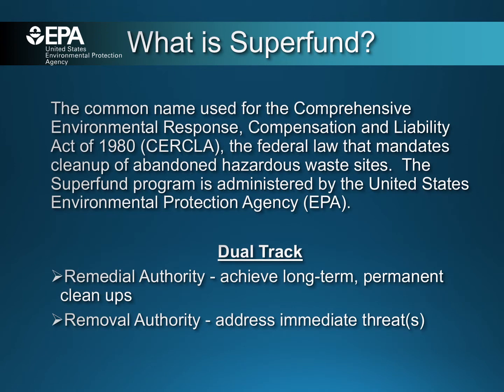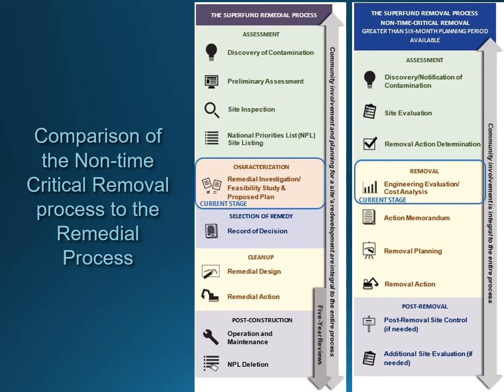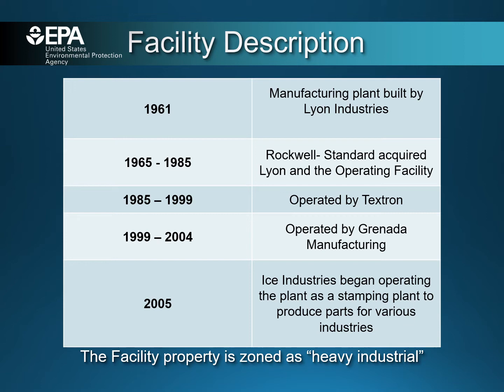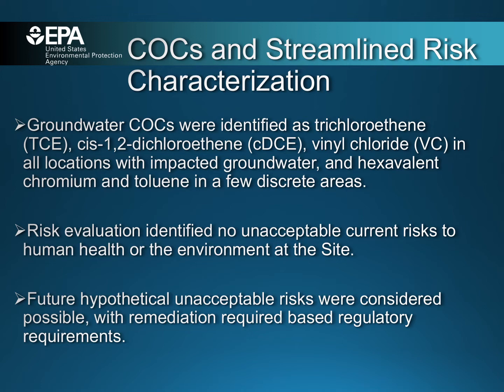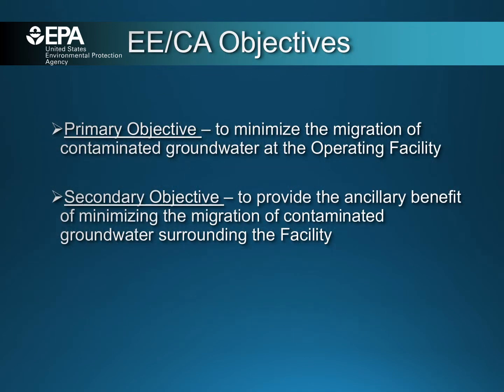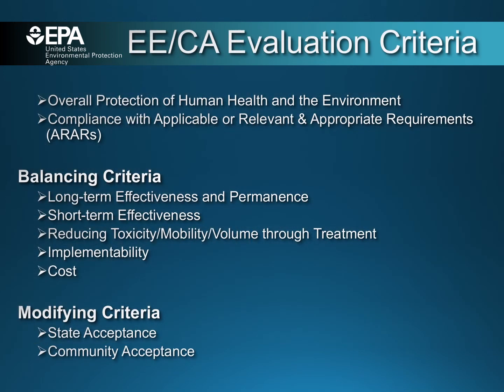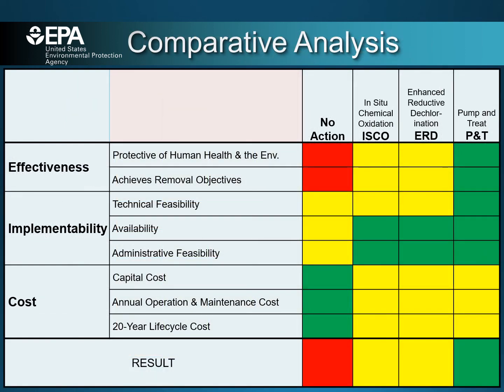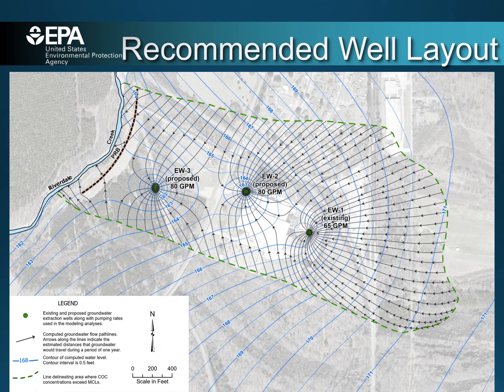Rockwell International Wheel and Trim Superfund Site: Engineering Evaluation/Cost Analysis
This is a public meeting presentation for the EPA Rockwell International Wheel and Trim Superfund Site, narrated by Shelby Johnston, Remedial Project Manager. This presentation includes the Engineering Evaluation and Cost Analysis (EE/CA) developed to evaluate early actions to address groundwater contamination at the facility property and areas beyond the facility property.